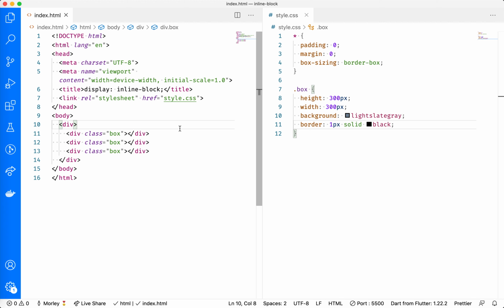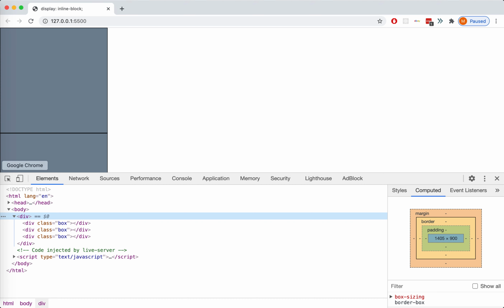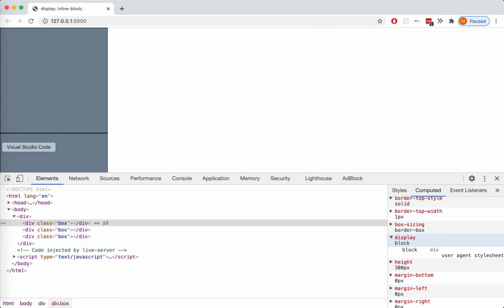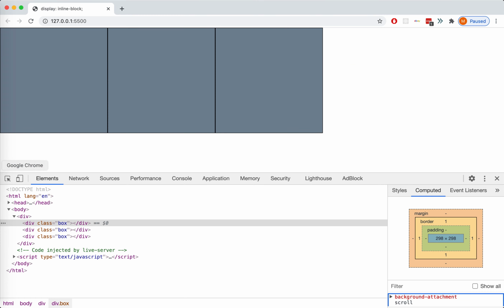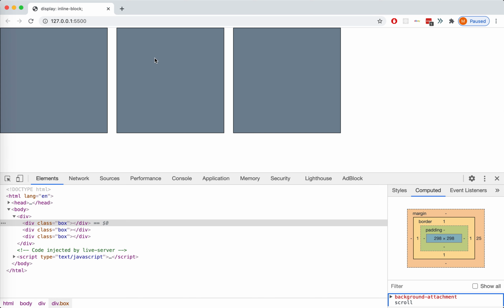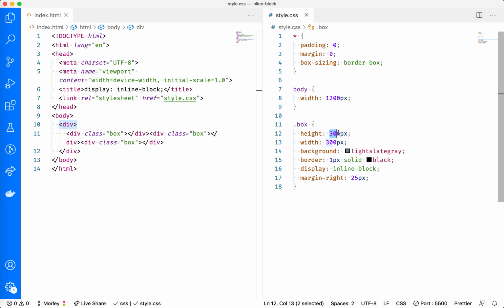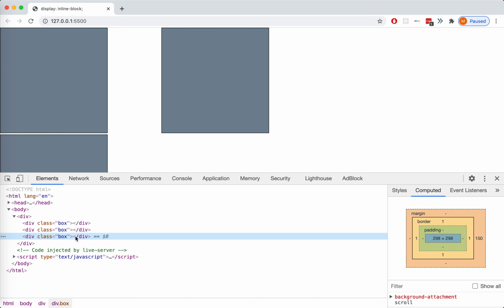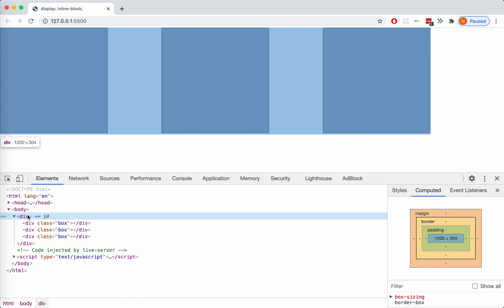Aligning Elements with display: inline-block;